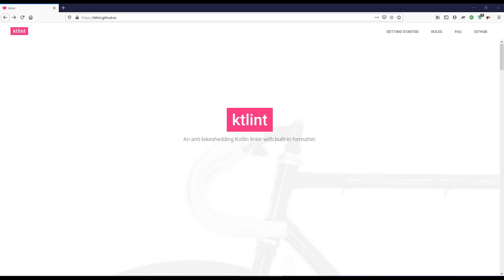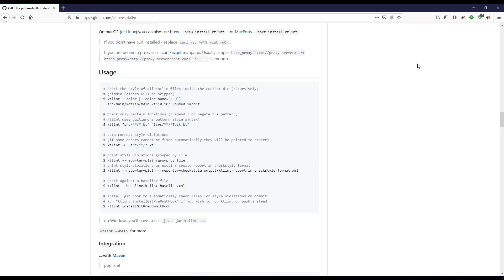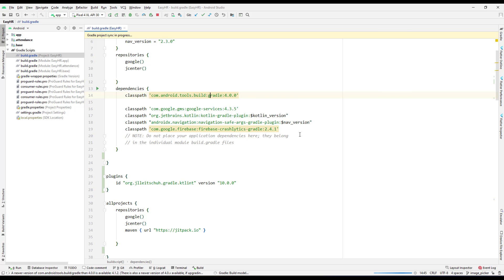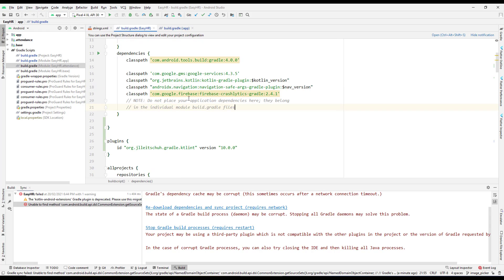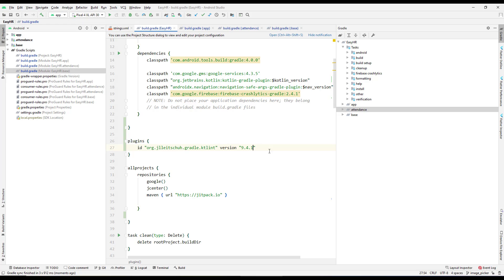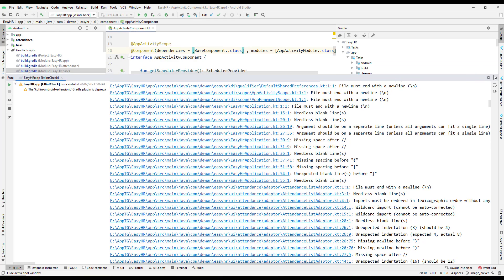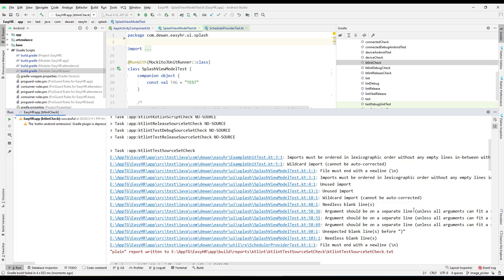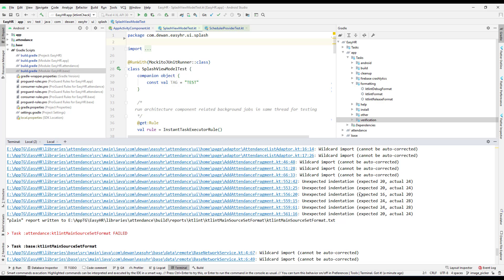Ktlint | Android Ktlint | How to implement Ktlint in Android Studio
Ktlint | Android Ktlint  | Learn how to use Ktlint in android development. How to implement Ktlint in android studio.